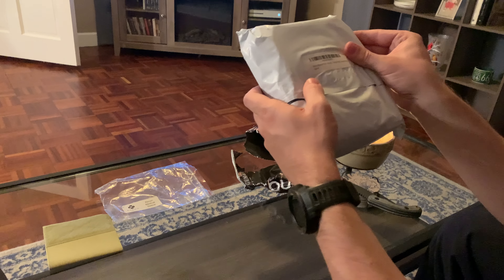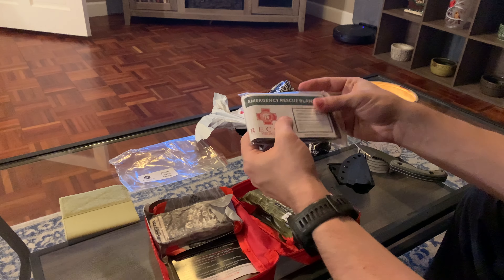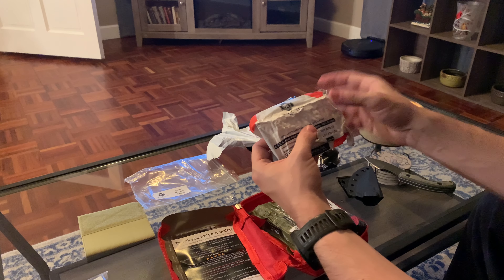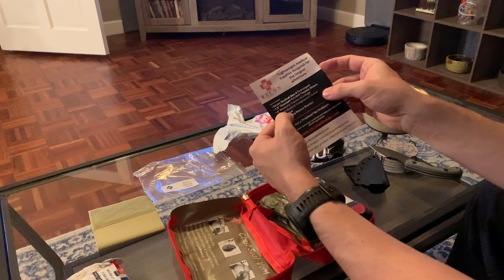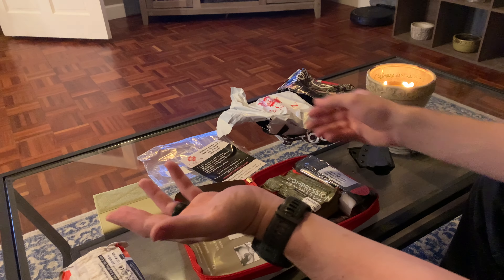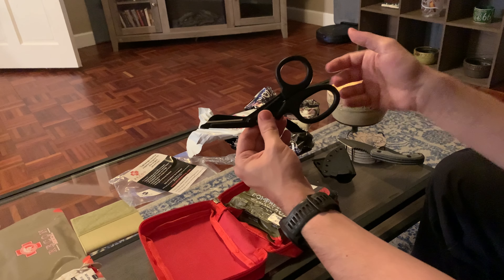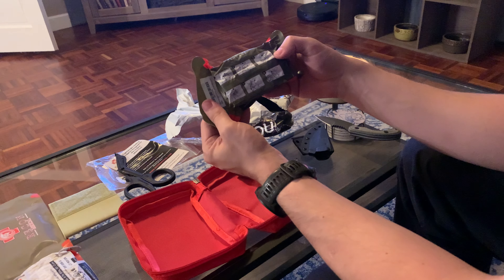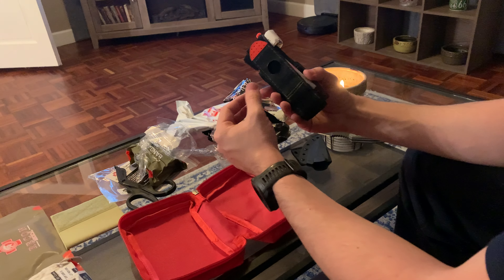Recon medical bleeder kit review! And short story on how recon medical trauma bandage saved my arm!